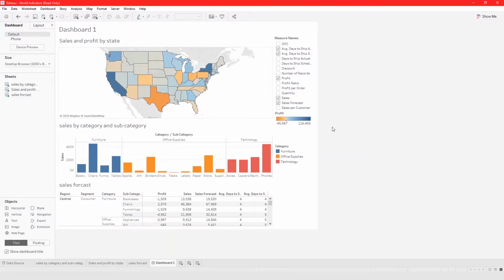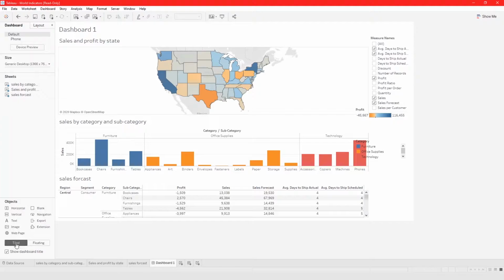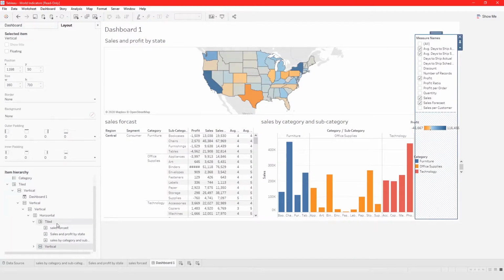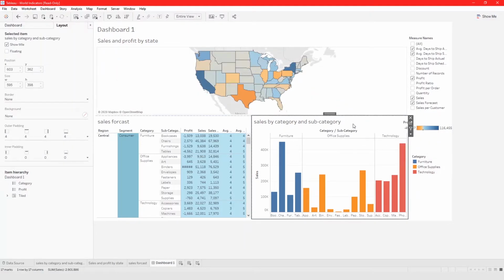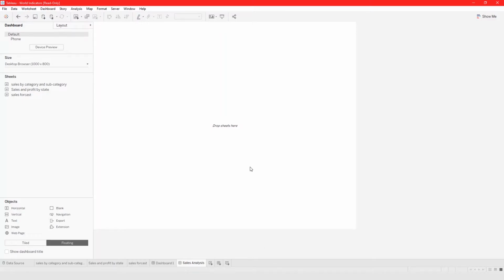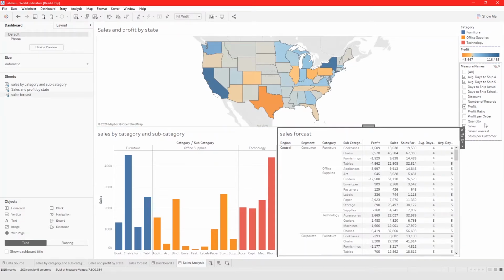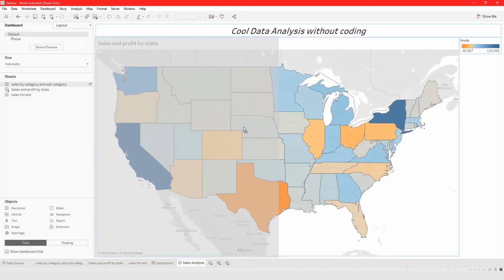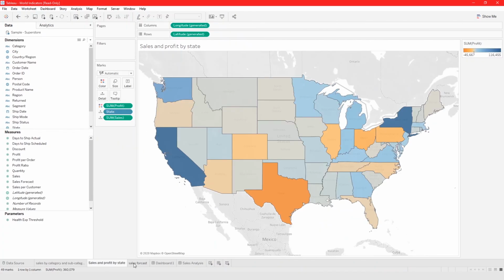How to Create a Dashboard in Tableau (Tableau Part 38)